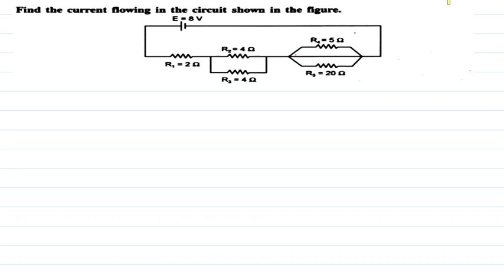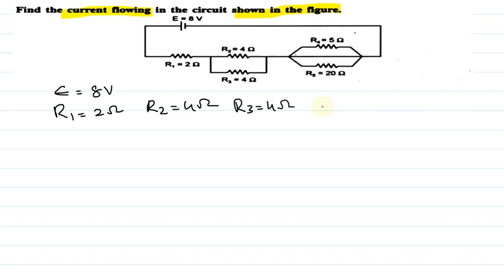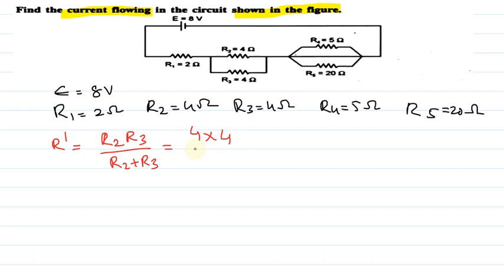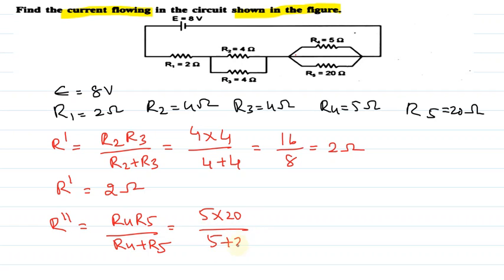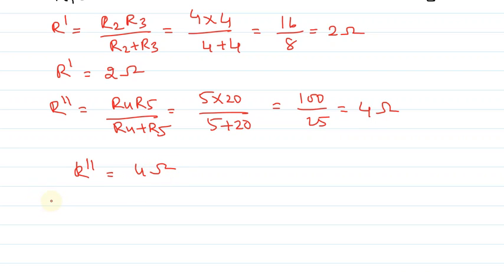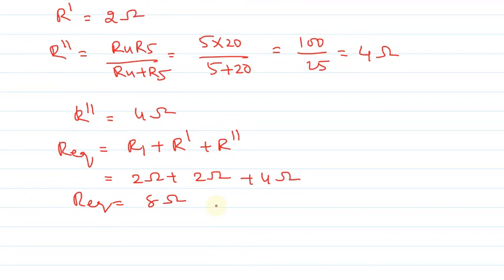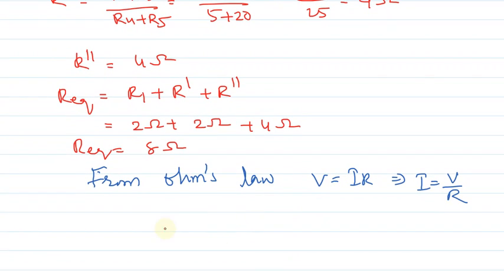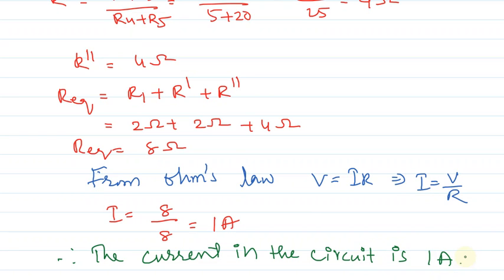calculation of current in the given circuit